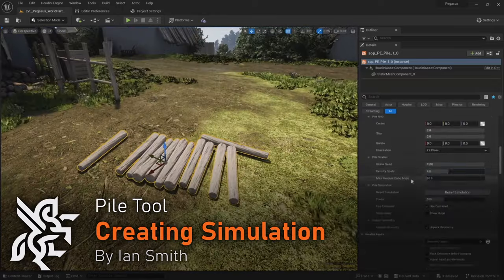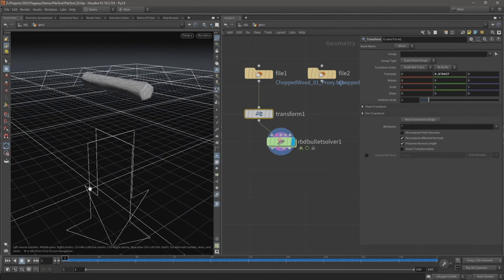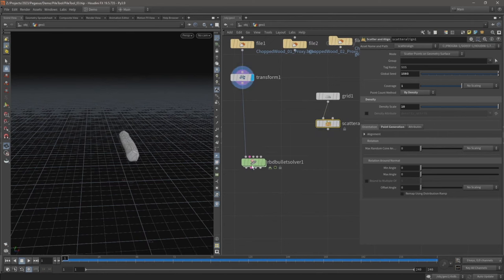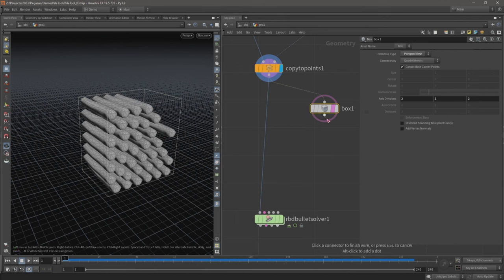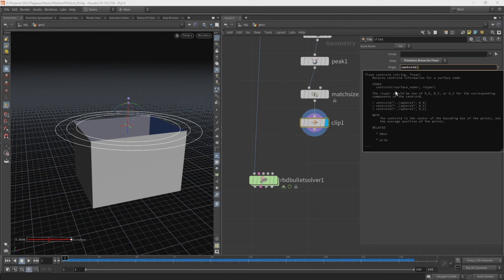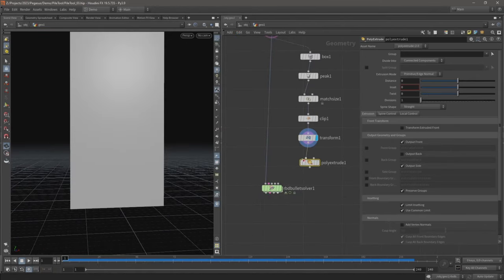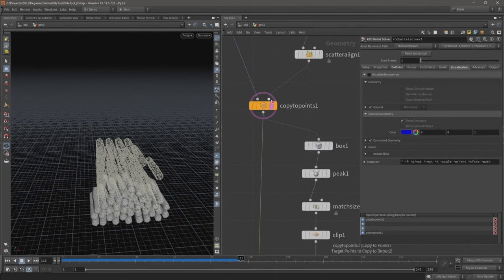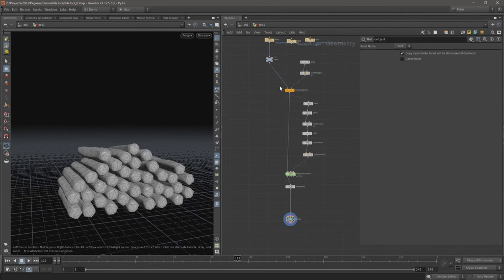Project Pegasus | Pile Tool 1 | Create Simulation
Learn how to set up a rigid body bullet solver simulation and create the basic logic of the tool.